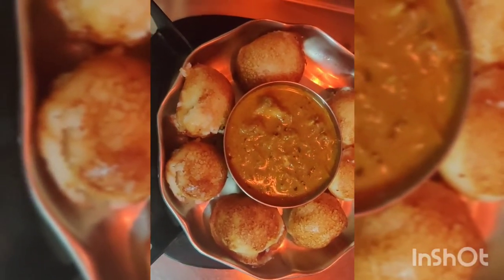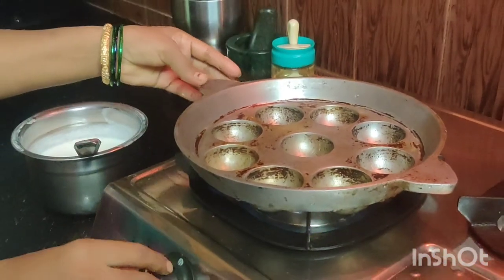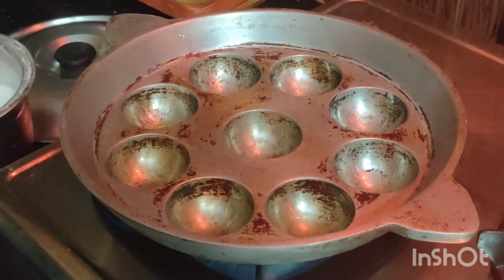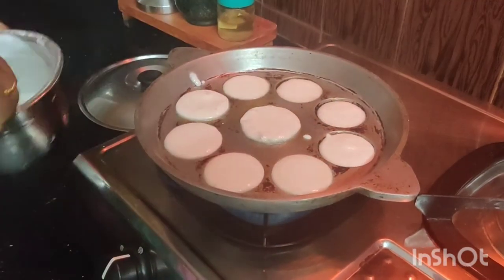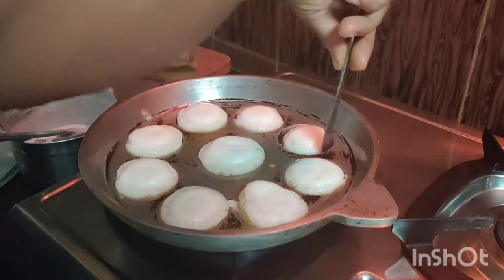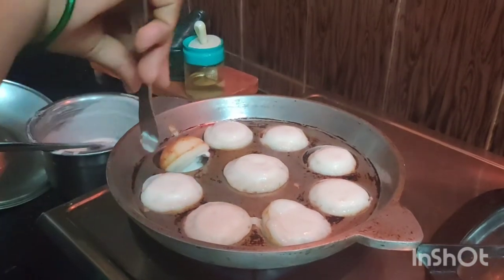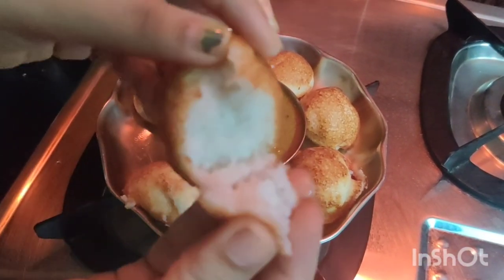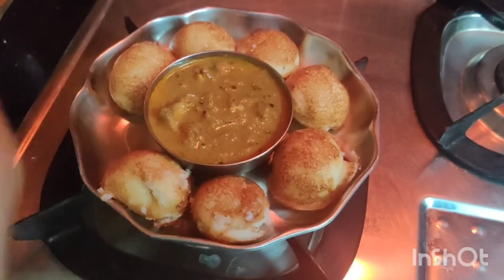குழி பணியாரம் |Kuli paniyaram recipe in tamil |Kuzhi Paniyaram in Tamil